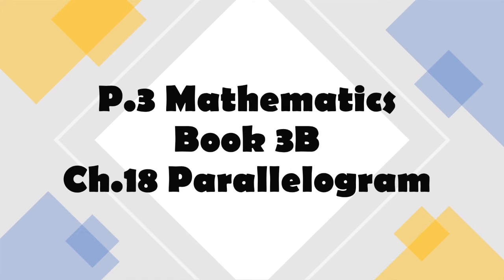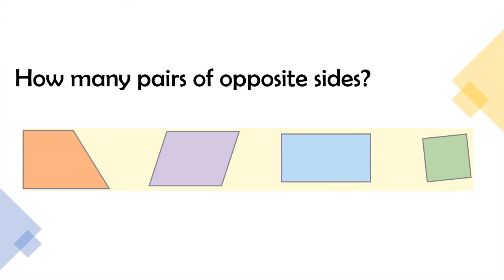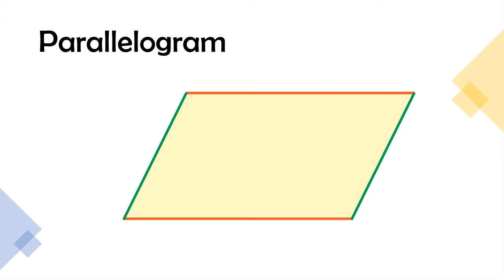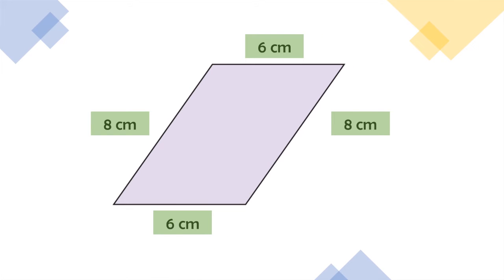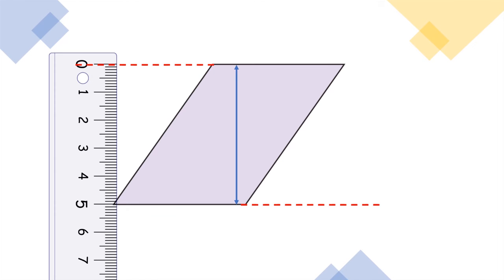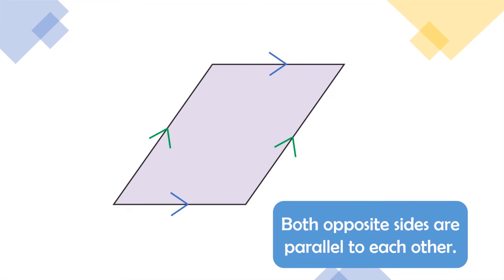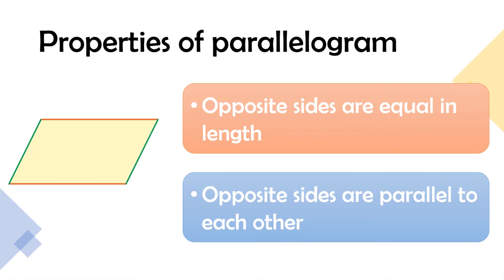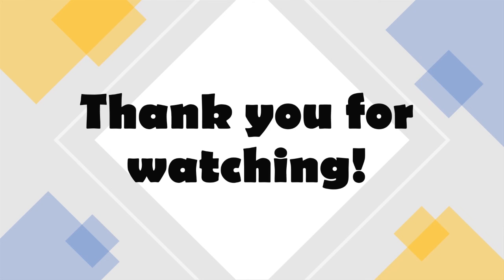2021 Maths Campus TV EP3